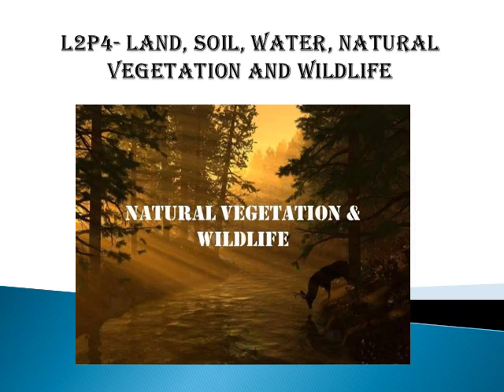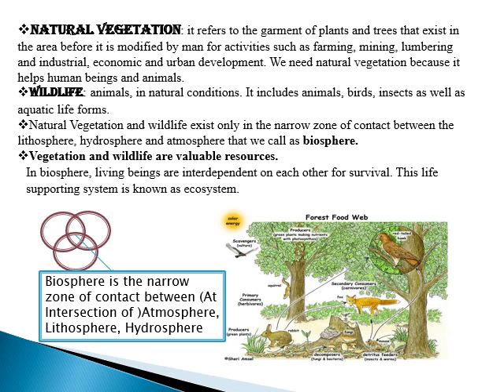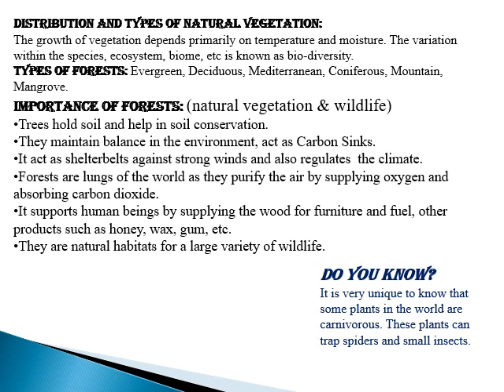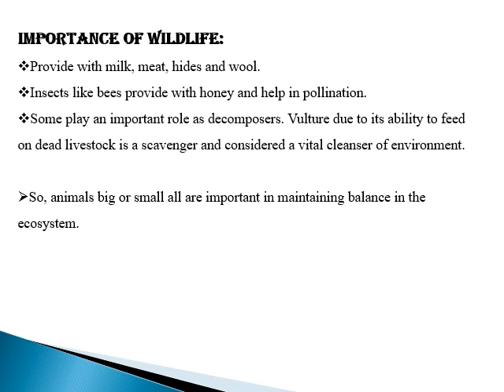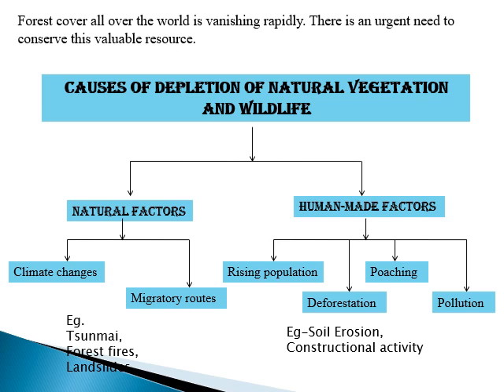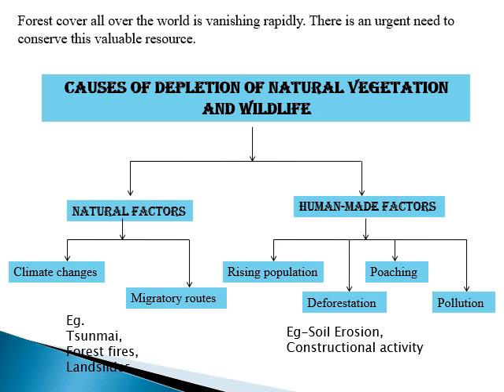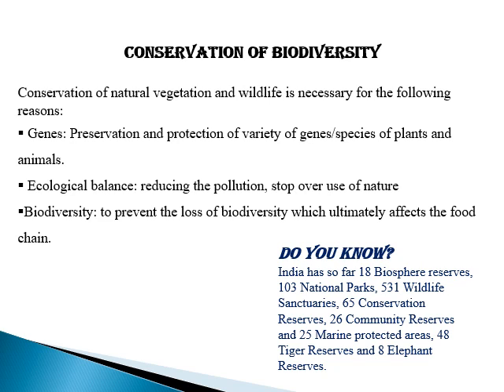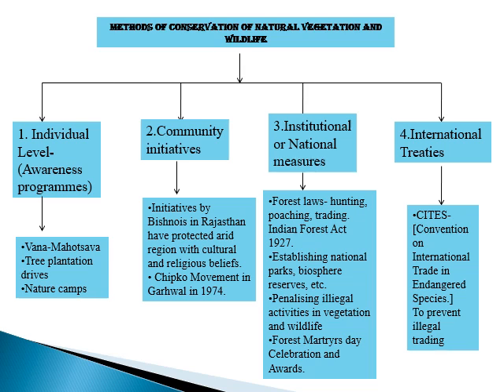Geog- Class 8- Part 4- vegetation & wildlife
Ch 2 - PPT4